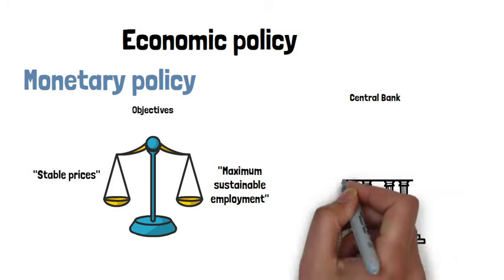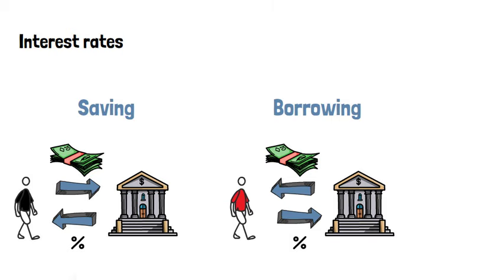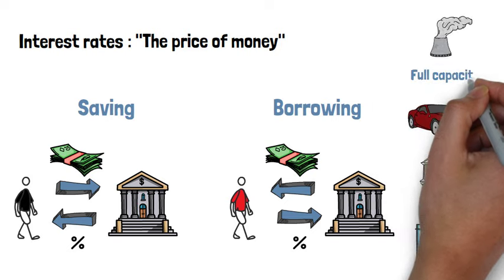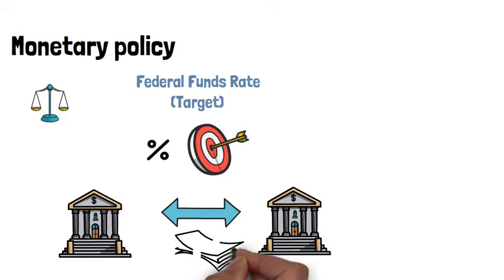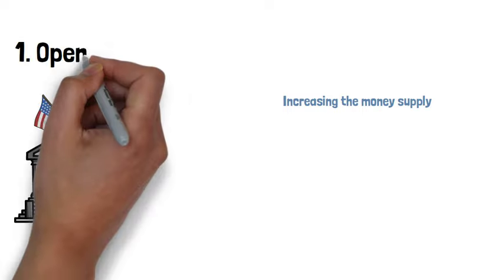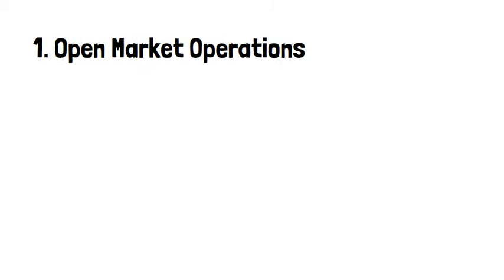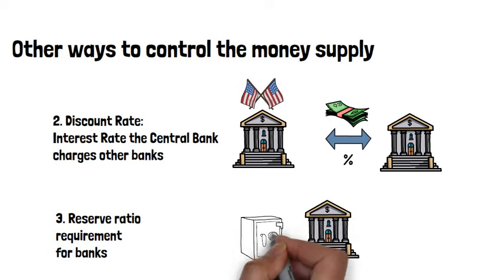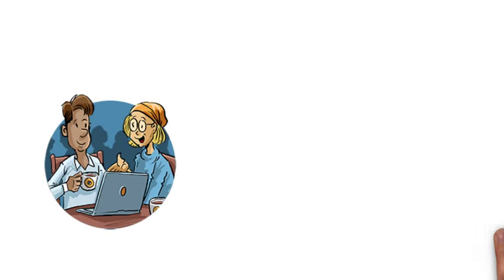Monetary Policy explained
All you need to know about Monetary Policy in 4 minutes: The objectives and instruments of Monetary Policy. Central banks. Controlling the money supply and interest rates. Expansionary and contractionary policies. Open market operations. The Federal Funds rate. Bank reserve ratio requirements. Expansionary and contractionary monetary policy.

On behalf of SimInstitute, we wish you success on your learning journey.